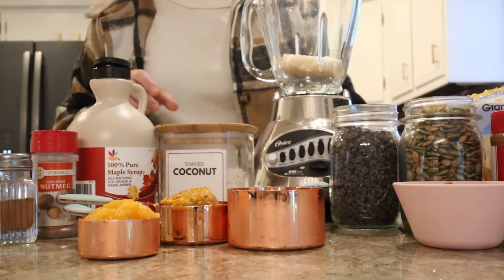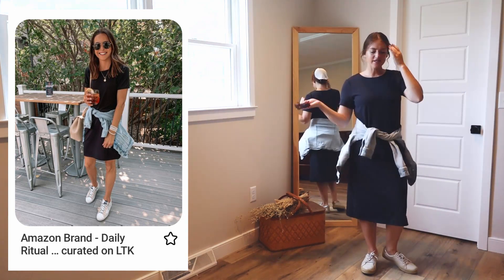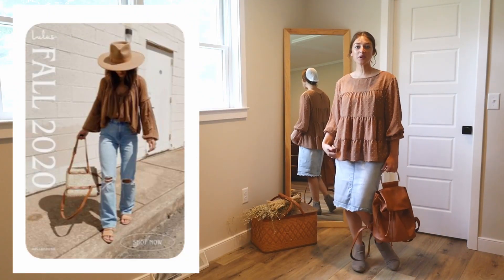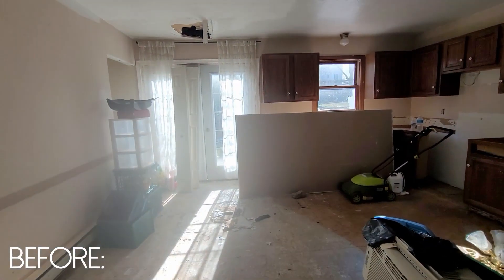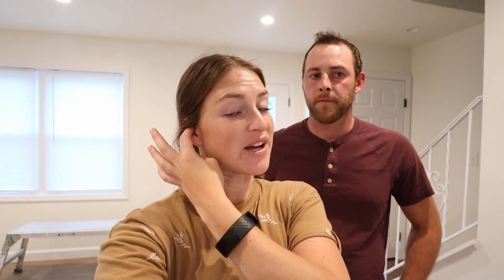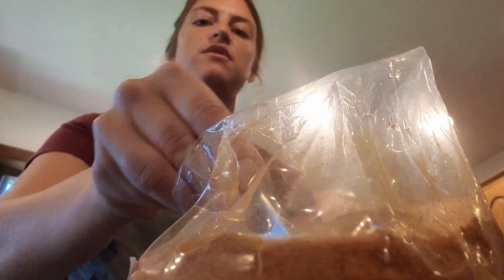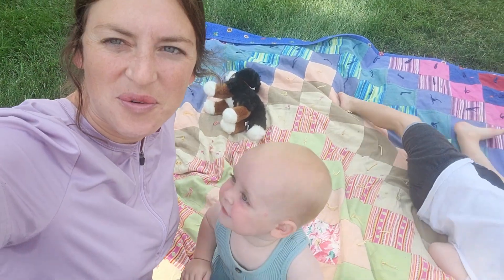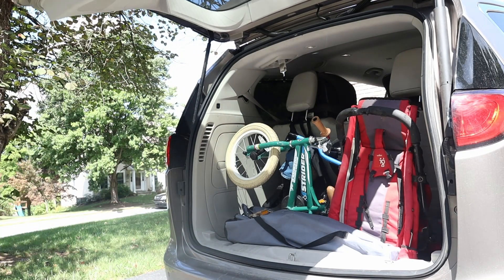FALLIDAYS: recreating fall Pinterest outfits, renovated duplex tour+life update | Mennonite Mom Life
Today's video starts fall off with some BIG life updates! I give you a tour of our new rental property, take you along on my first day as a school mom, and have a ton of fun compiling some cute fall fashion for the upcoming season! I'm so glad you're hear!

Chunky block plaid shirt
Tan and white plaid shirt
Flared brown shirt:
Black distressed jean skirt: (I have a large, it runs small)
Belt bag
Kitchen Pendant
Bathroom light fixture:
Purple shirt
Kids knives
Evonnies dress

My children’s ages:
Evonnie turns five in September.
Fletcher turns three in March.
Miller turns one in November.

My watch band (similar):

My robot vacuum and mop:

My camera:

My Shark Stick Vacuum:

My French Press Coffee Pot:

Clothing rack:

Playroom sofa:

Fit Bit:

Evonnie's Bike:

Fletchet's bike:

Kitchen Light:

Kids Knives

00:00 This year's fall decor
00:34 Fall harvest smoothie bowl
5:11 Recreating fall pinterest outfits-- modestly!
13:18 Duplex renovation tour
19:08 A new baby!
19:33 A wedding is coming up!
20:03 Canning salsa
21:13 First day of being a school mom
25:49 Josh's golf trip
26:25 Van vehicle drama
29:43 Bible study lately
31:59 My fall bucket list